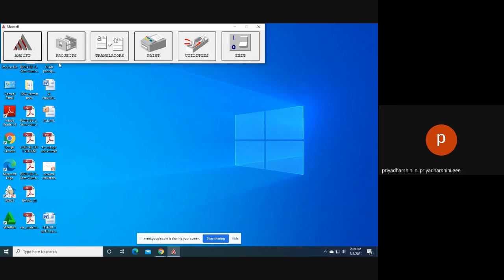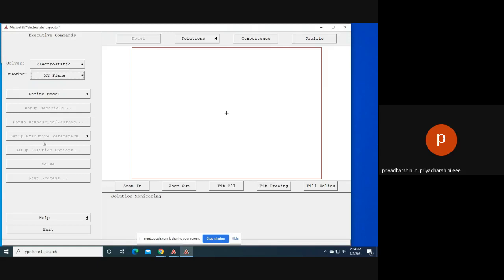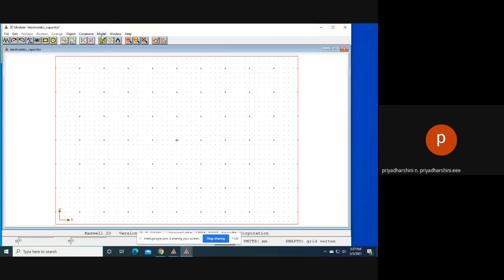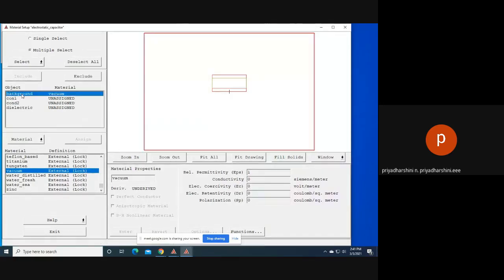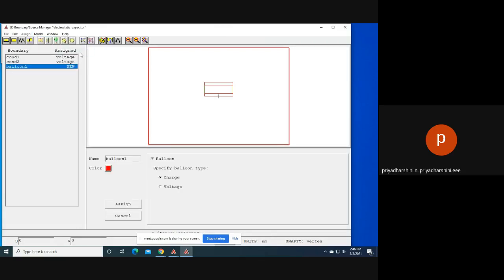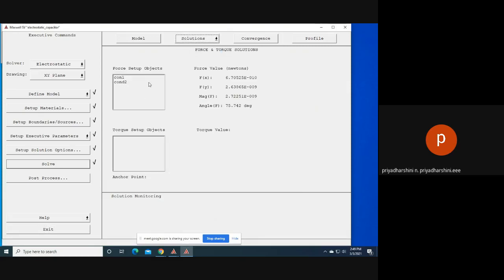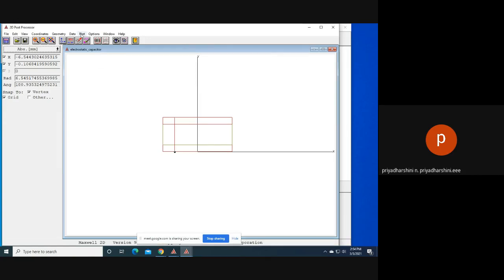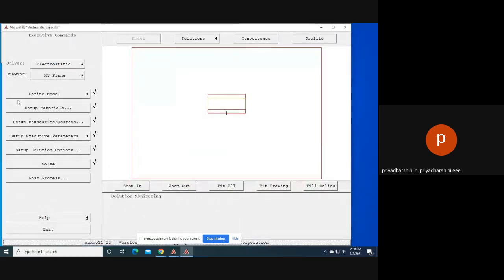Maxwell 2D analysis- parallel plate capacitor